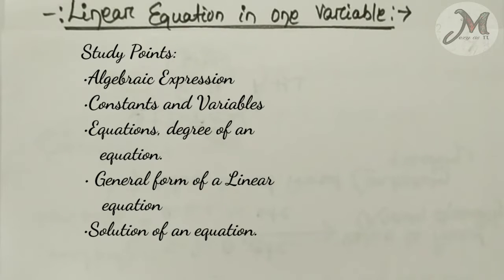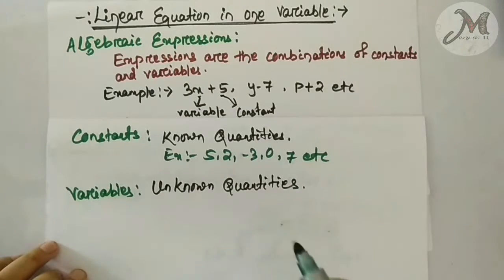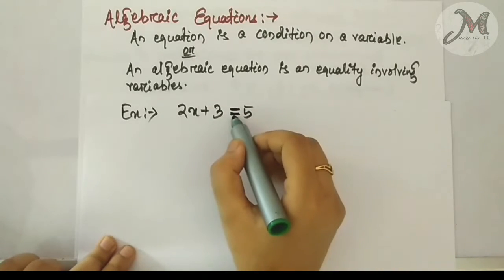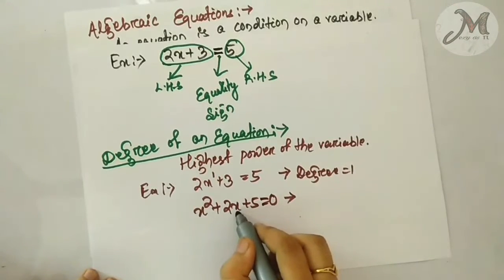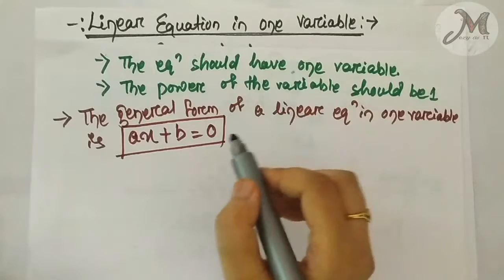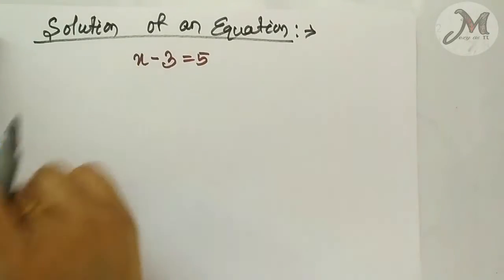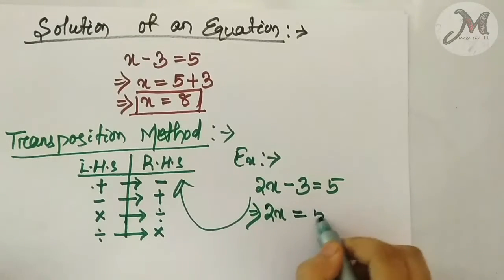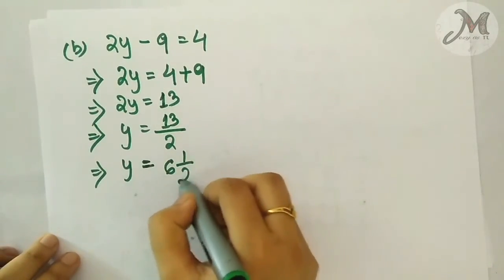Linear Equations in one variable | Part 1| CBSE Maths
Linear Equation | Linear equations in one variable | CBSE | Class8th Maths Chapter 2 | Algebraic Expressions, Constants and variables, Degree of an equation, solution of an equation